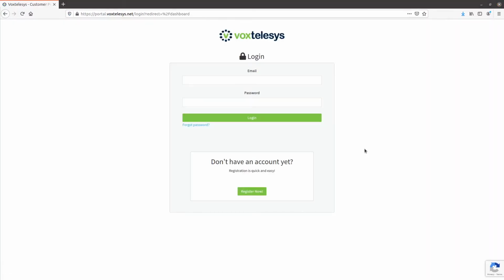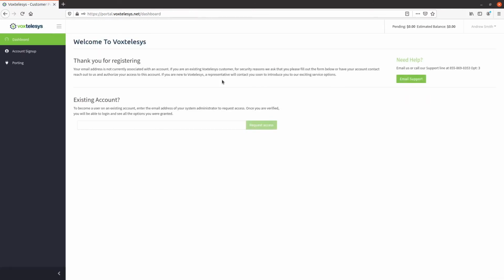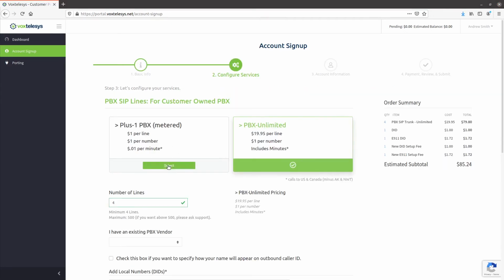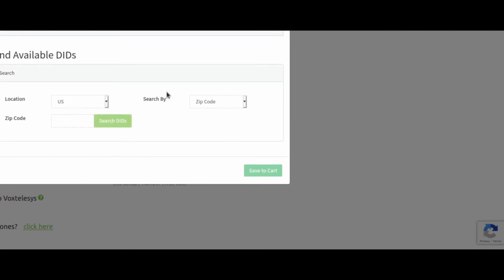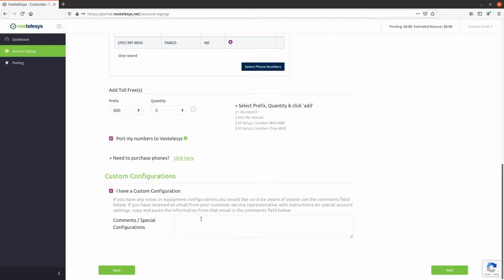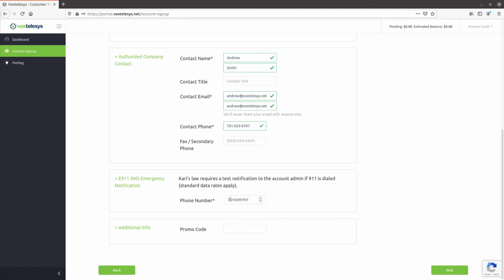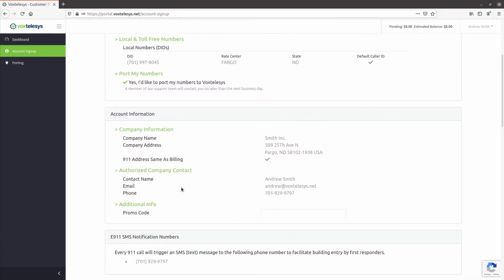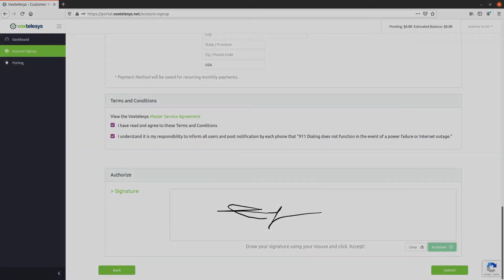Voxtelesys Portal Quick Start Guide - Portal Registration & Account Signup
This video demonstrates Voxtelesys Portal's registration and signup process. This video goes over registering for an account, signing up for an account, adding basic information, configuring services, etc.